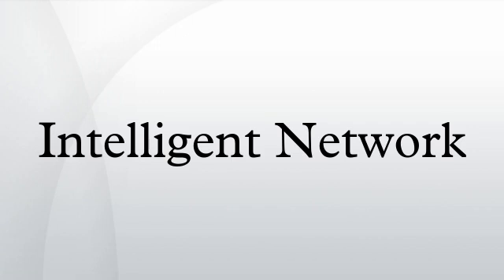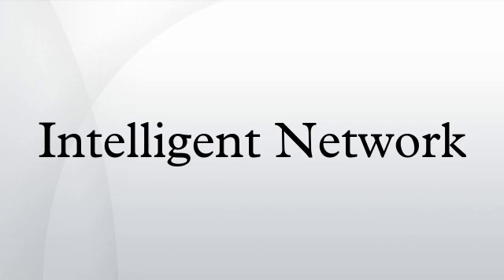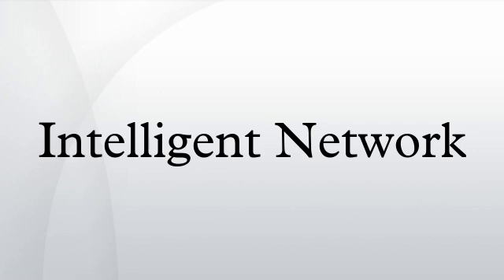Intelligent Network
The Intelligent Network is the standard network architecture specified in the ITU-T Q.1200 series recommendations. It is intended for fixed as well as mobile telecom networks. It allows operators to differentiate themselves by providing value-added services in addition to the standard telecom services such as PSTN, ISDN and GSM services on mobile phones.
The intelligence is provided by network nodes on the service layer, distinct from the switching layer of the core network, as opposed to solutions based on intelligence in the core switches or telephone equipment. The IN nodes are typically owned by telecommunications operators.